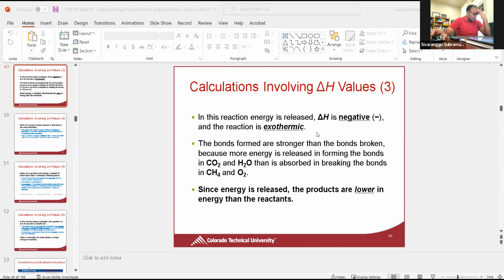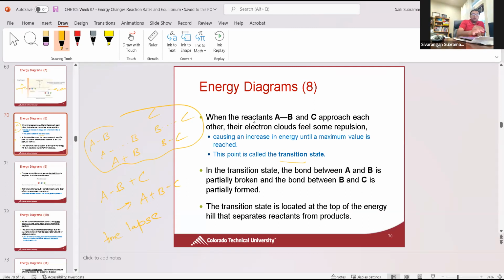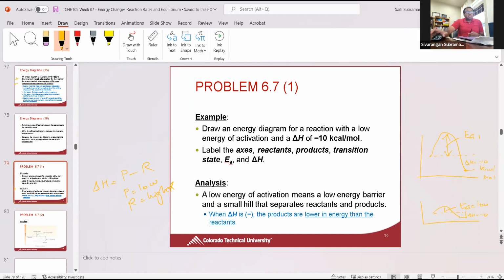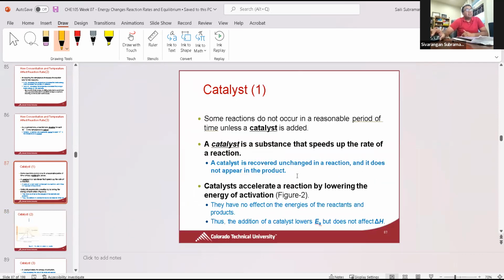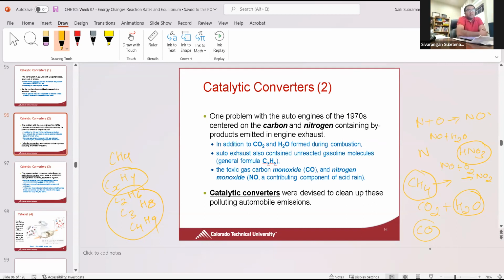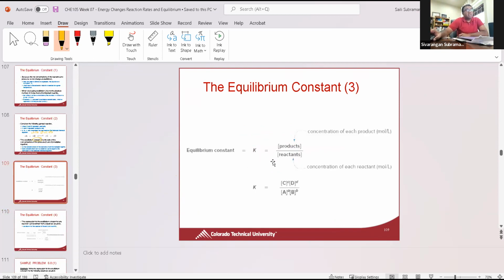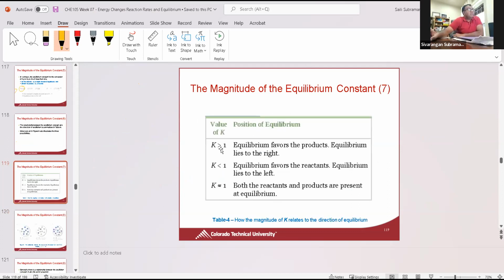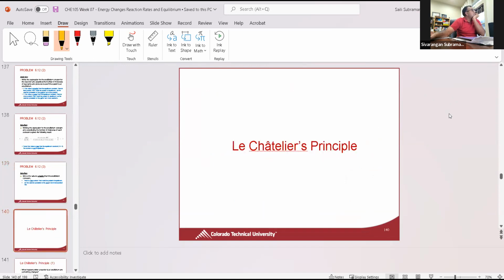Chem_Week_7_2_CH_6_EnergyChanges_Reactions_Equillibrium_20220920